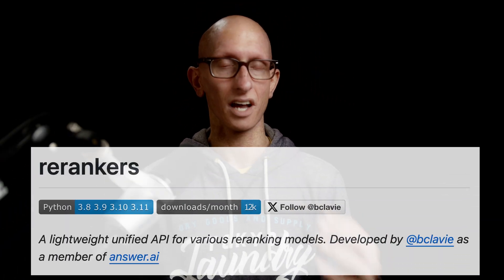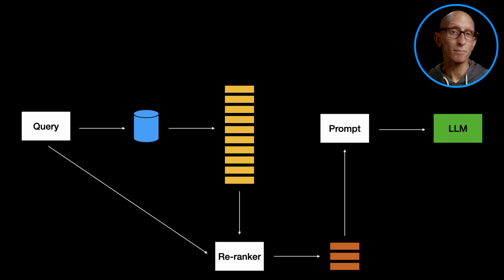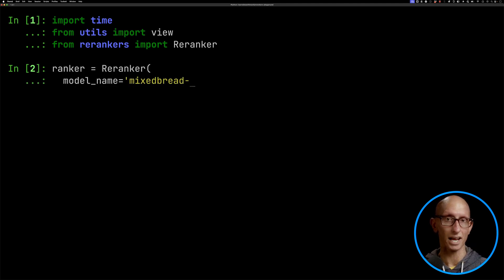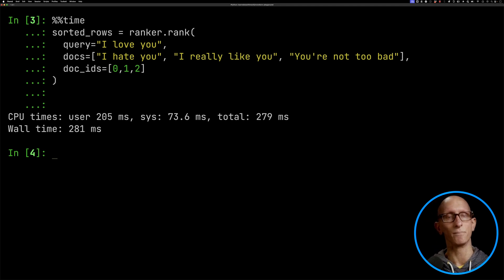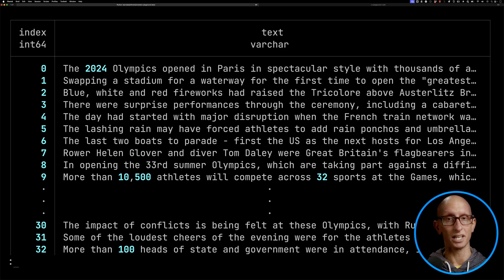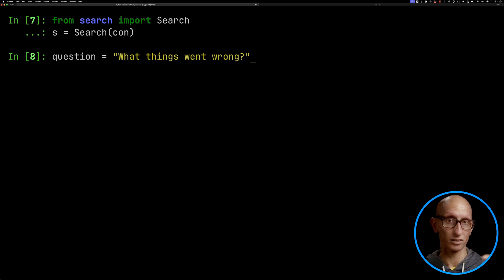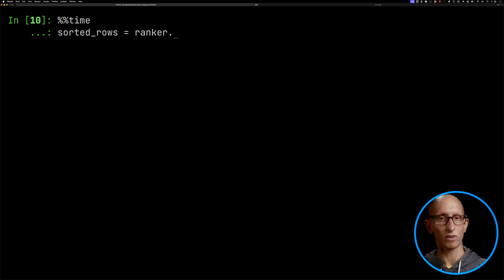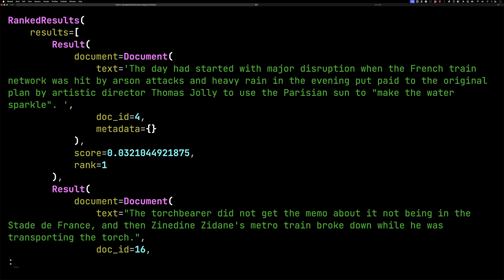An intro to rerankers: A uniform API for reranking models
In this video, we'll learn how to use rerankers, a new library by Jeremy Howard and his team at Answer AI. rerankers provides a uniform API over various re-ranking models, making it super easy to switch/change/test the different models. Re-ranking is a technique where you re-sort a set of documents against a provided query to make sure that the most relevant documents are at the top of the list. It's used to improve the retrieval quality in a Retrieval Augmented Generation pipelines.

➡️ Resources

➡️ Chapters

00:00 What is rerankers?
00:20 Why do we need reranking?
01:14 Initialising reranker
01:33 A hello world example
02:08 An Olympics opening ceremony example
02:35 Querying the data with vector search
03:48 Improving the results with rerankers